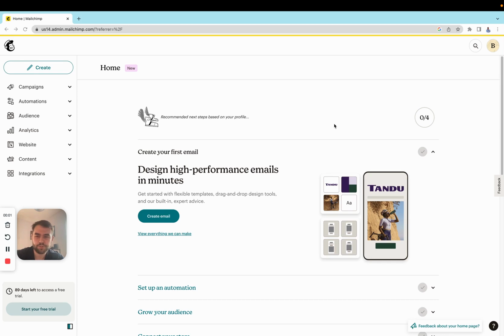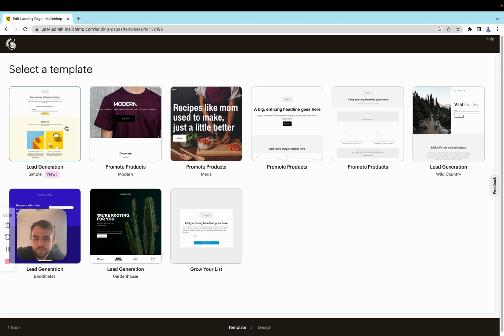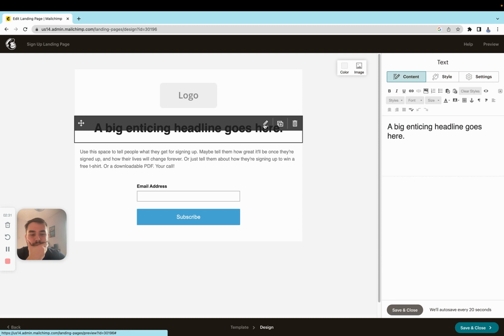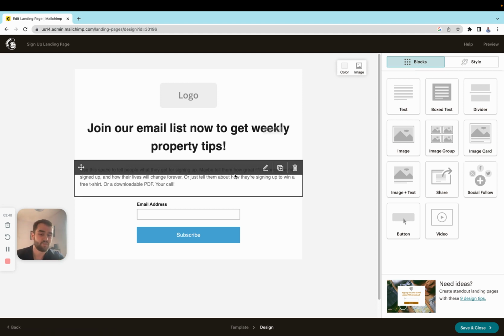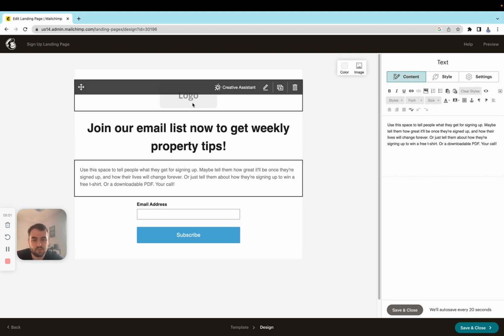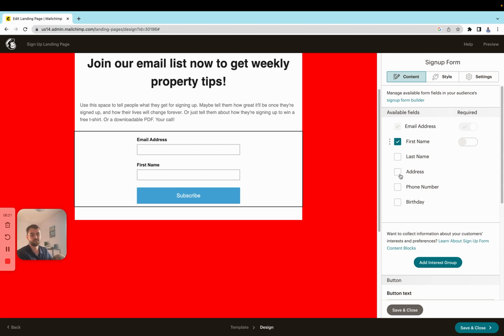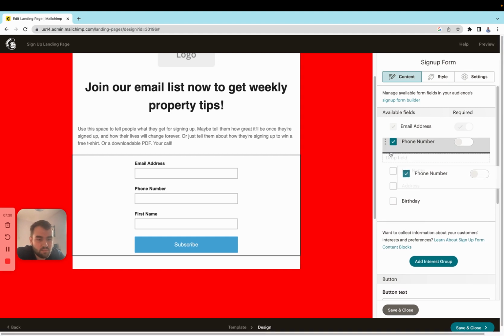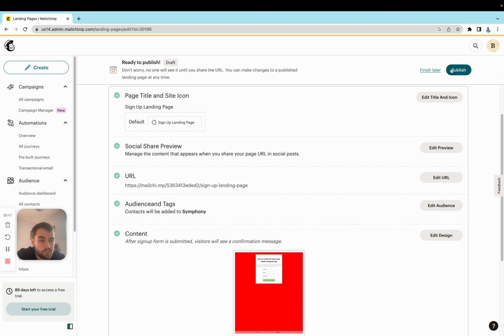Property Investors - Setup Email List for FREE - Mailchimp Tutorial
How you can set up your own email list for free using Mailchimp🔥

My lamp

My budget tripod